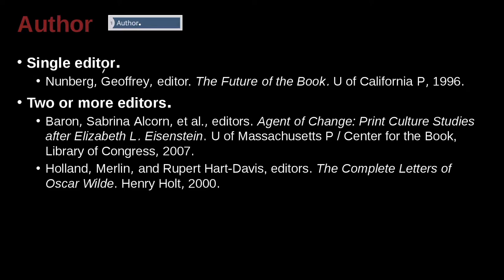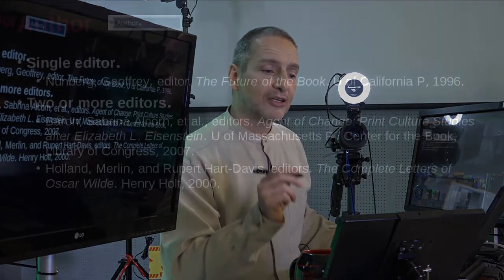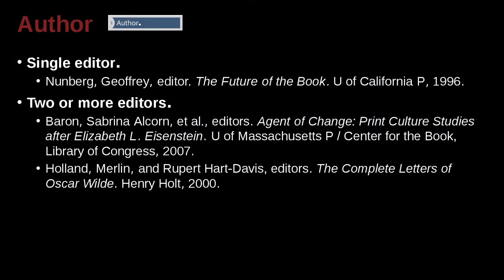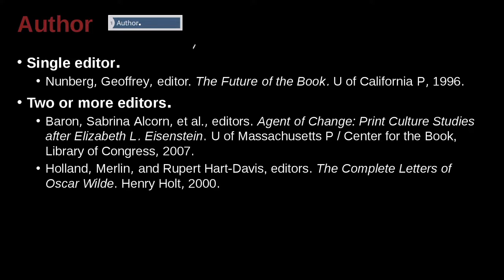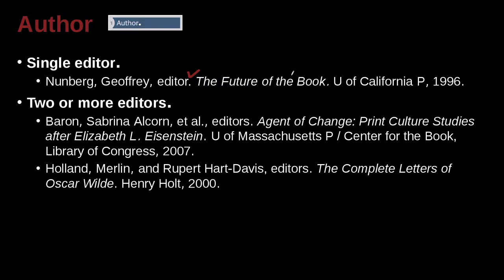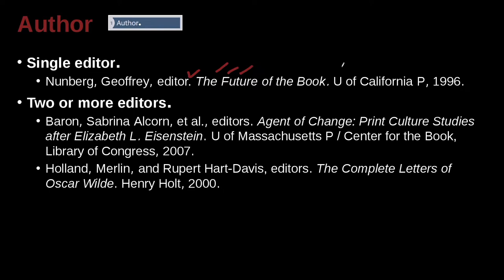Research Writing MLA Unit 9.5 Single Editor NG